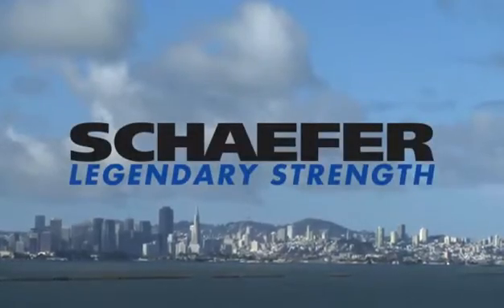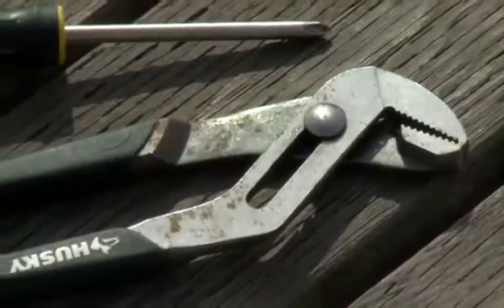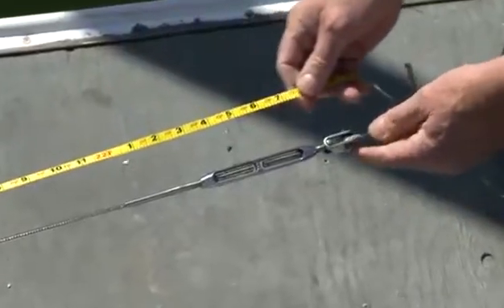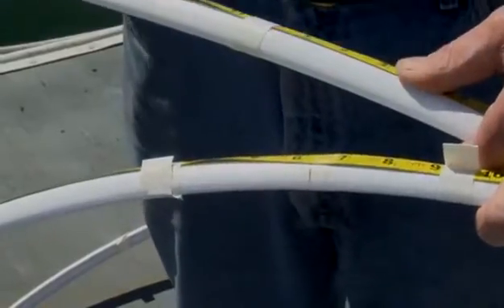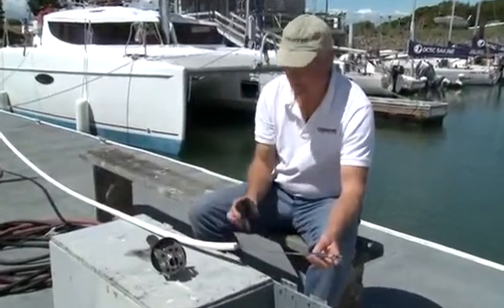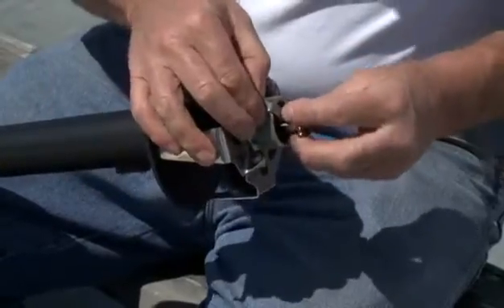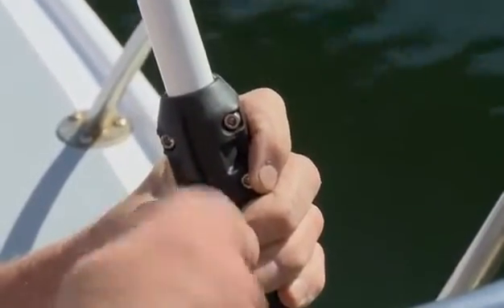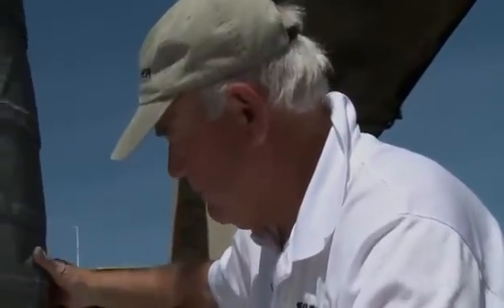Snapfurl CF-500 Installation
Schaefer Snapfurl CF-500 installation instructional video.